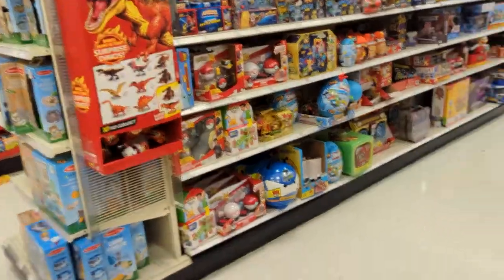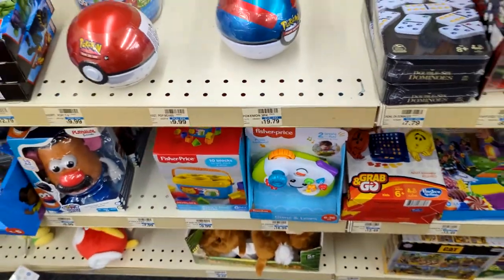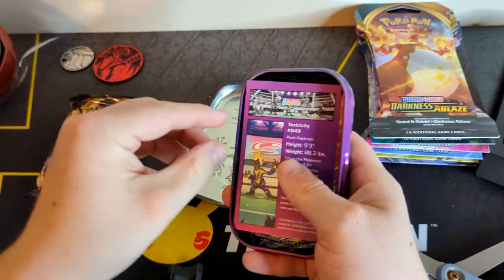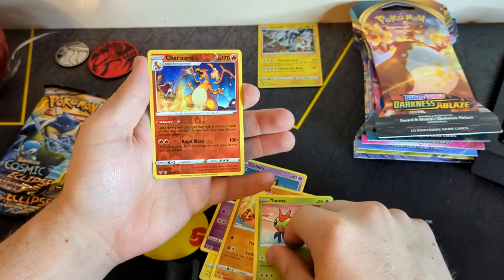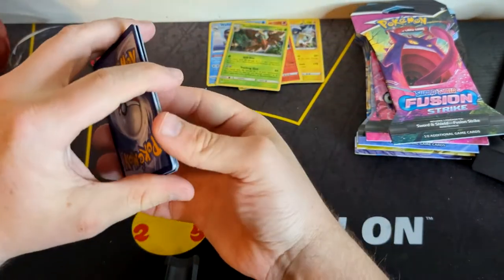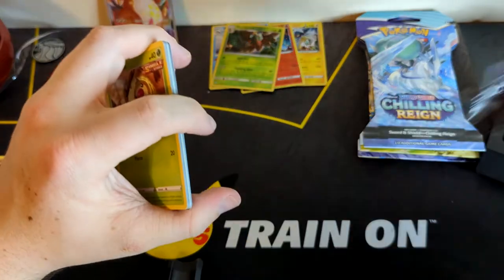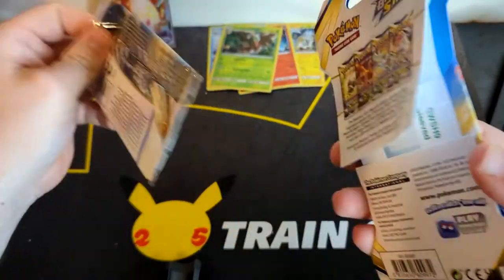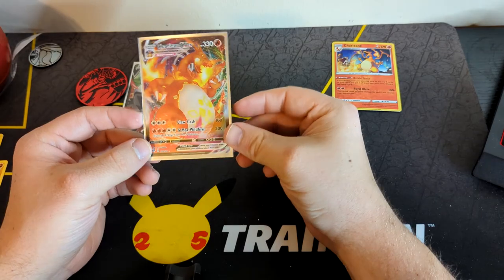WE pulled a Charizard after Pokemon hunting!!!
Huge Shout out to Tyler Smith for being my Graphic Designer and Audio engineer through this process here is his channel